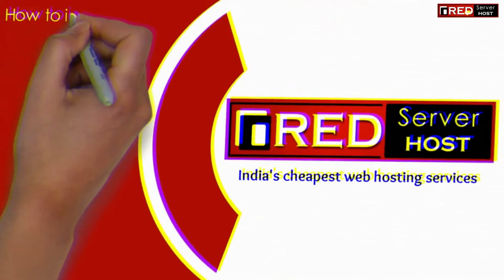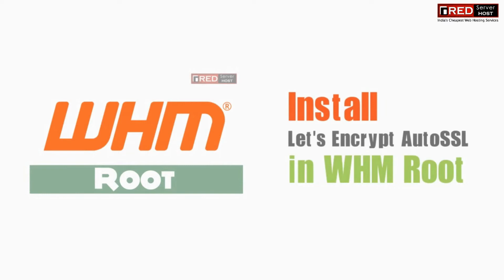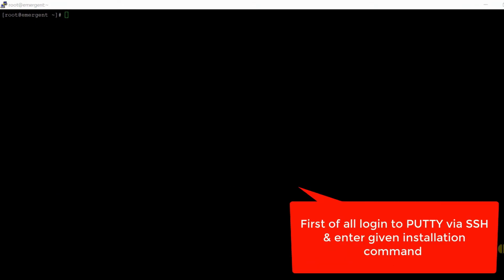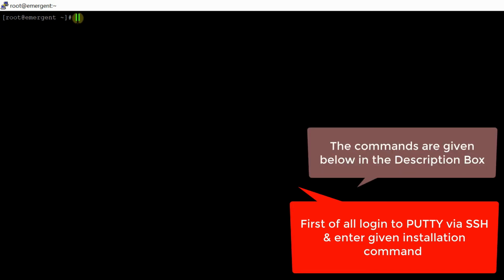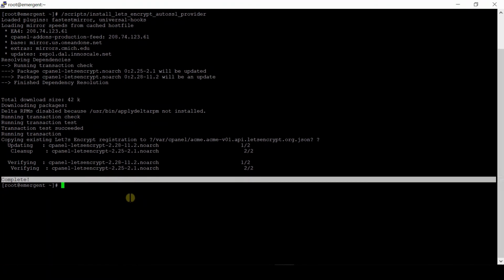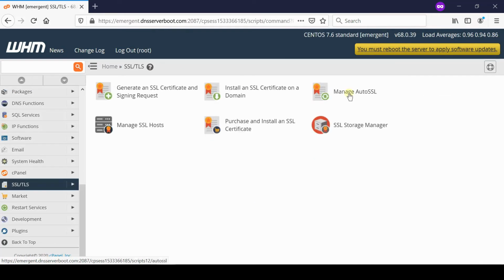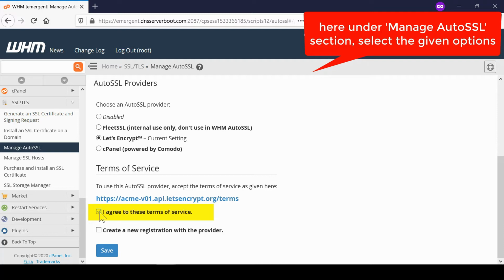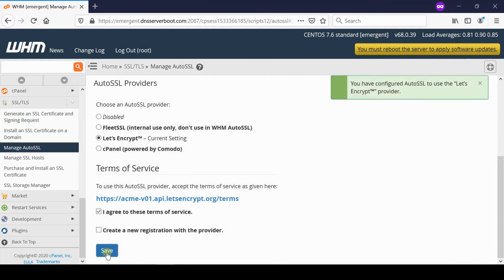[🔴LIVE] How to install Let's Encrypt AutoSSL in WHM root?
Today in this video you will learn how to install Let's Encrypt SSL in WHM server.

In order to install Let's Encrypt SSL in WHM server, perform the steps given below:

Step::1 Login to SSH(PuTTy) using root credentials
Step::2 Run the given installation command given below:

/scripts/install_lets_encrypt_autossl_provider
Step::3 Now Login to your WHM with root access
Step::4 Go to SSL/TLS section
Step::5 Now click on Manage AutoSSL
Step::6 Tick on Let's Encrypt option to enable